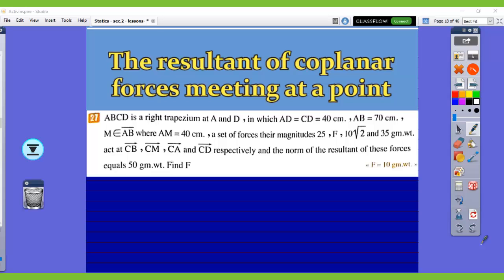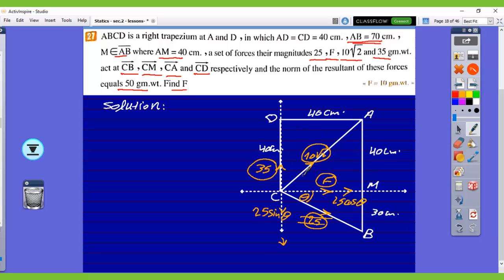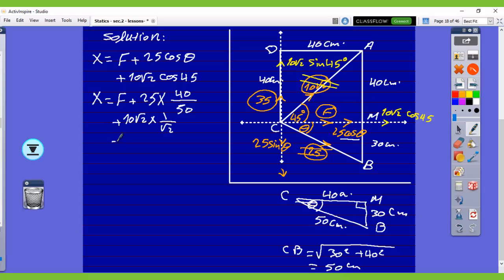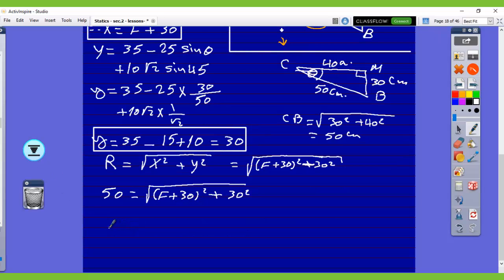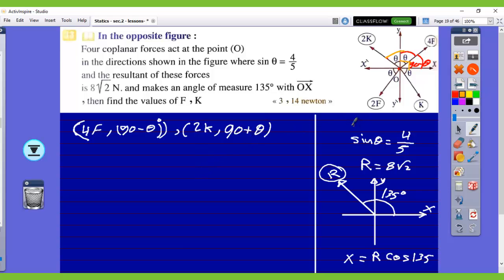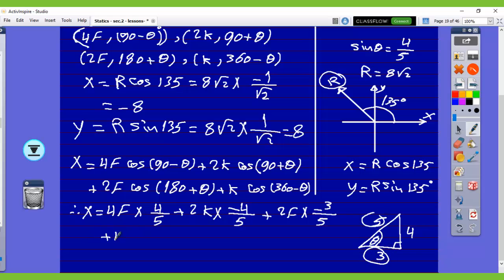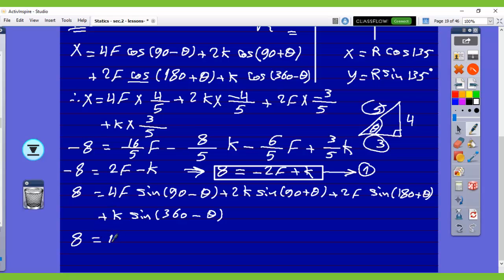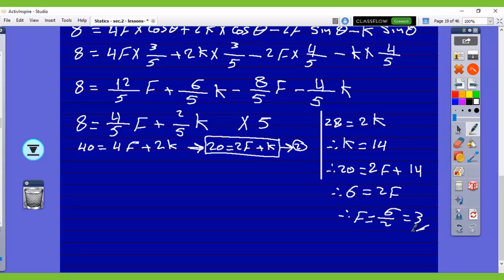Exercises On The Resultant of caplanar forces meeting at a point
We will learn: The resultant of a set of coplanar forces meeting a point analytically .

*If a set of coplanar forces meeting at a point are completely represented by a sides of a
closed polygon , taken in the same cyclic order , then the forces are equilibrium.

* A set of coplanar forces meeting at a point is to be in equilibrium, if
1) The sum of the algebraic components in the direction OX = zero
2) The sum of the algebraic components in the direction OY = zero.

* A body is in equilibrium under the effect of only two forces, means : The two forces
are equal in magnitude, opposite in direction and their line of action are on the same
straight line